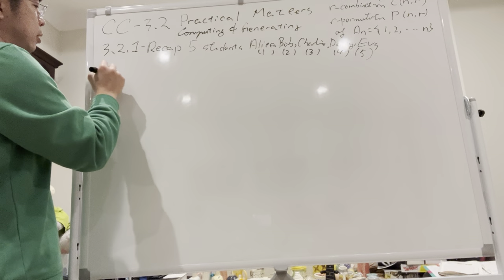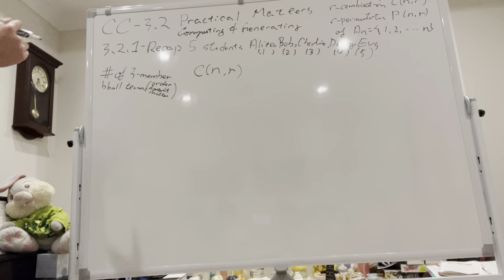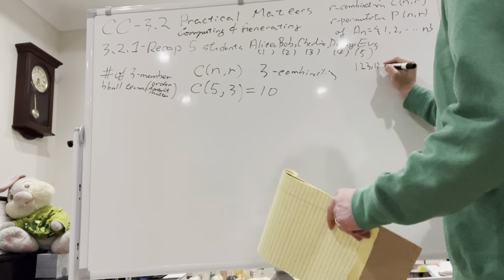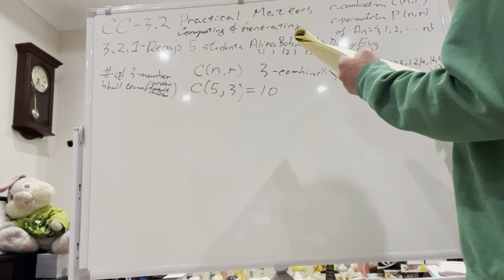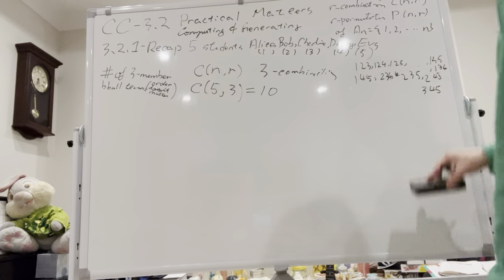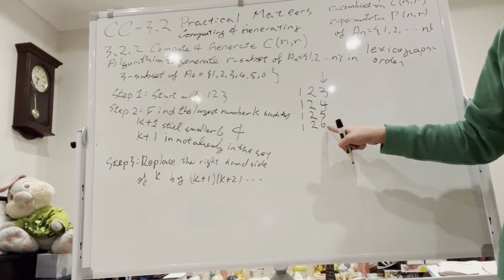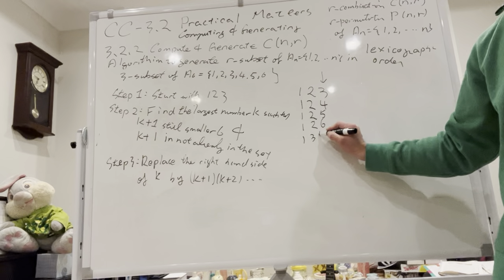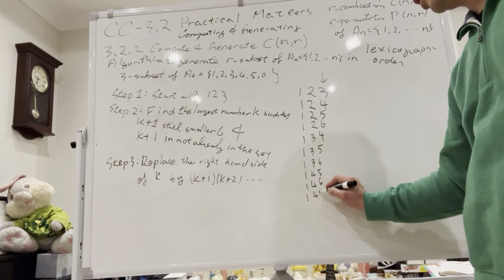Lecture 4B - Counting and Combinatorics 3 (Fall 2022) [compute and generate subset and combination]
Exercise for lecture 4 (4A and 4B)
- exercise 4.6, q1, q12, q13, q26, q27, q28, q29 and q31 of [RB]

References
[RB] Introductory Combinatorics, fifth edition, by Richard A. Brualdi